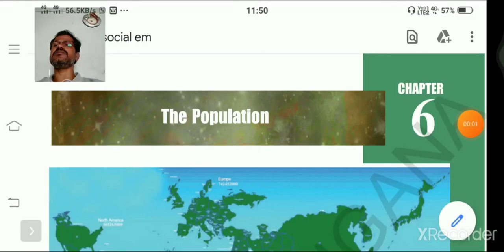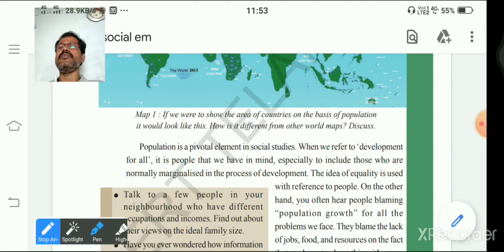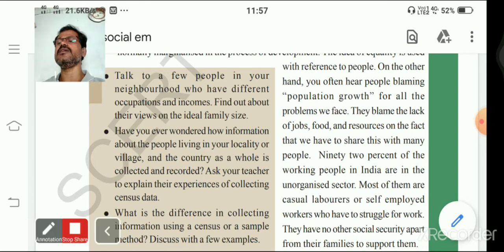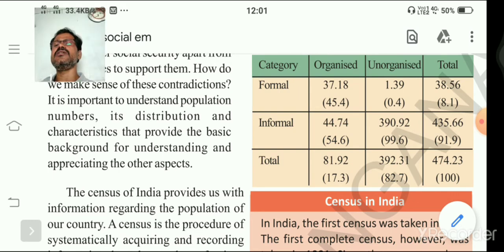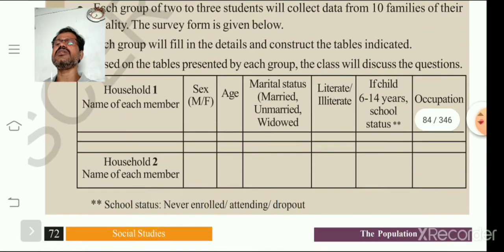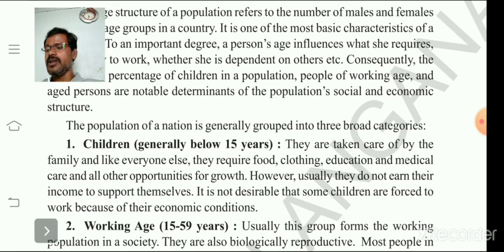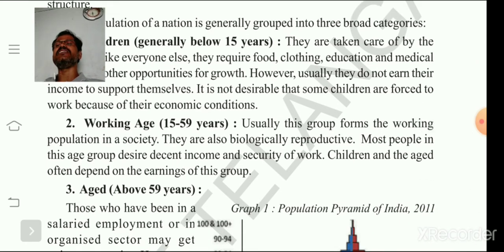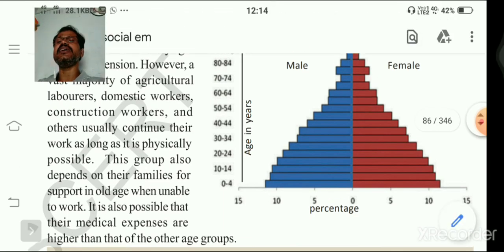ssc/Population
Census,Age structure